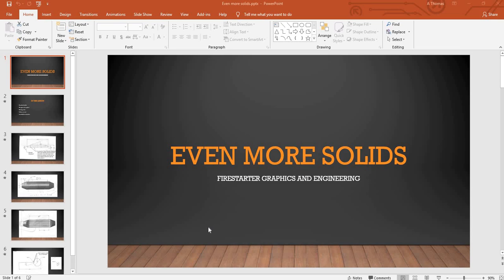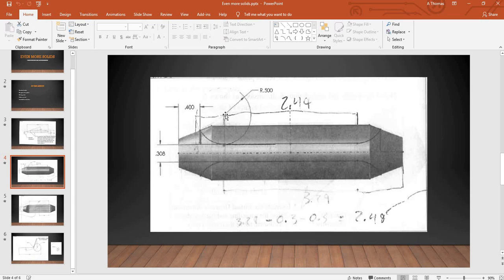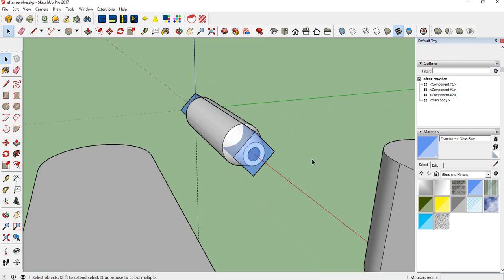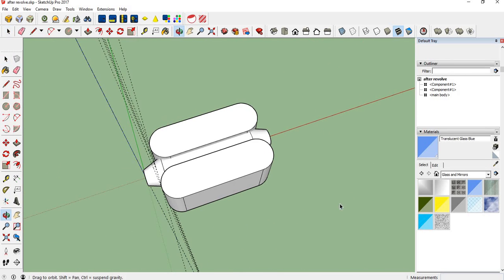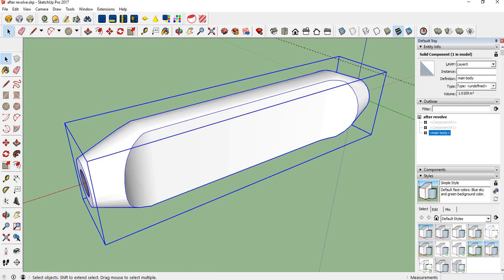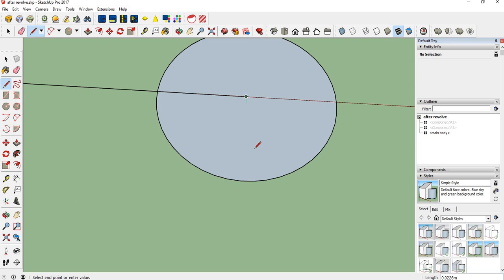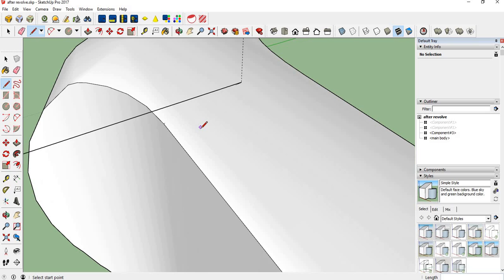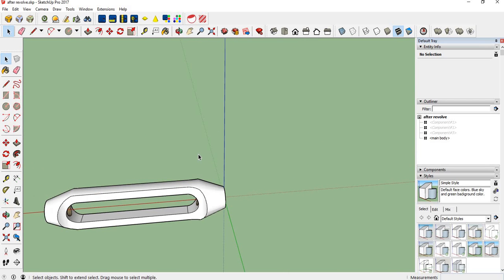Sketchup Basics Course Turnbuckle part 3